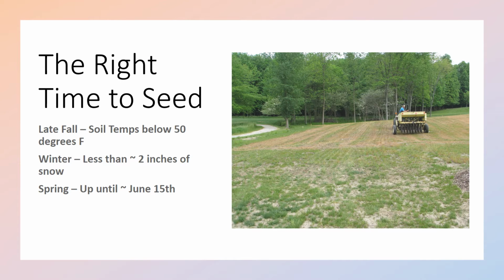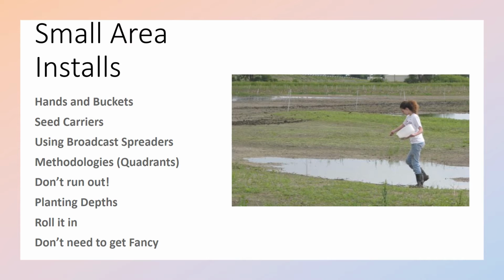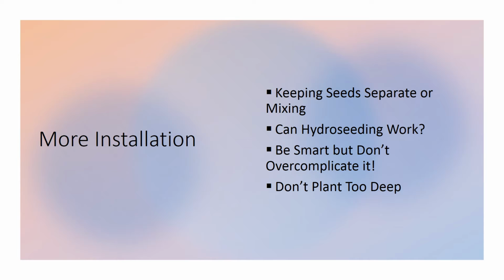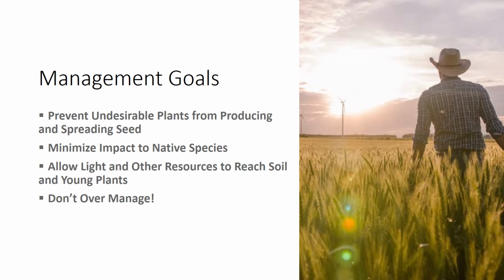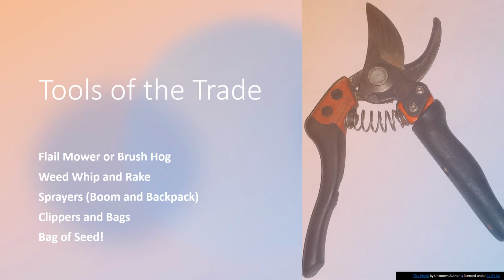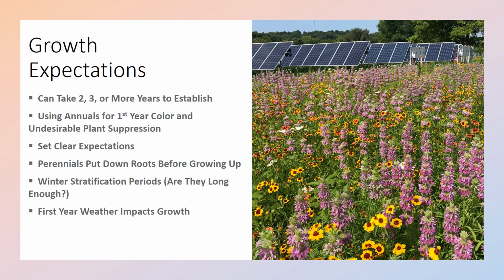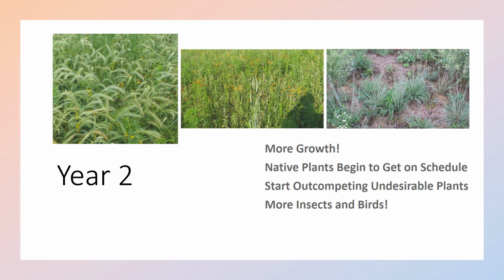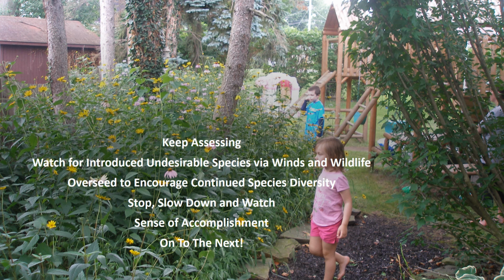Pollinator Habitat Installation Management and Growth Expectations copyright protected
The First Five Years of Your Pollinator Habitat- setting expectations